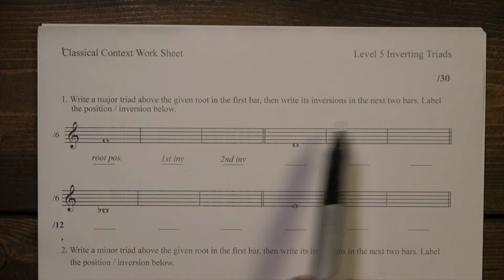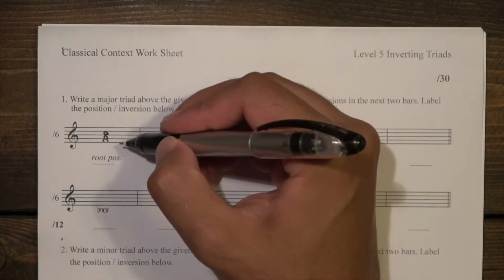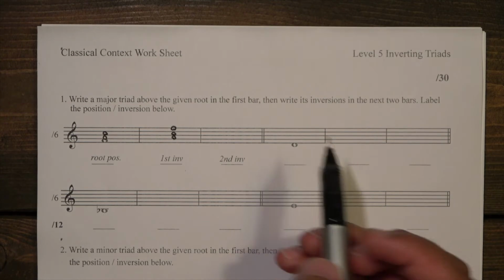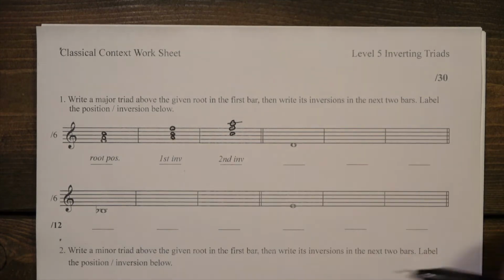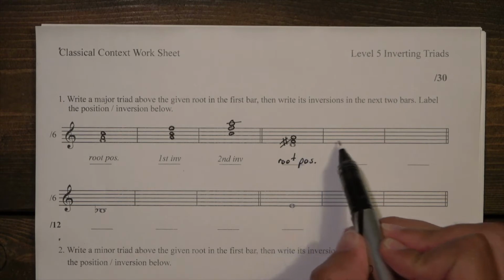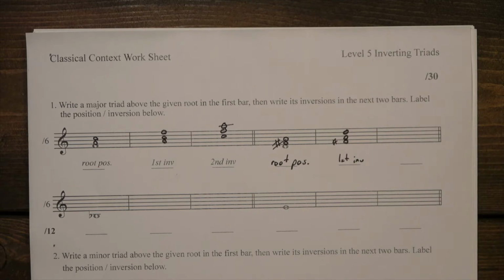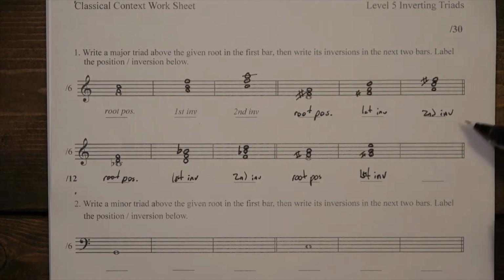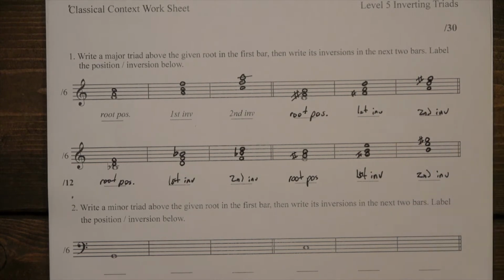Inverting Triads: Music Theory RCM Level 5 (3/4)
Triads and Inversions Explained! RCM Music Theory Level 5 Online Course with Classical Context.